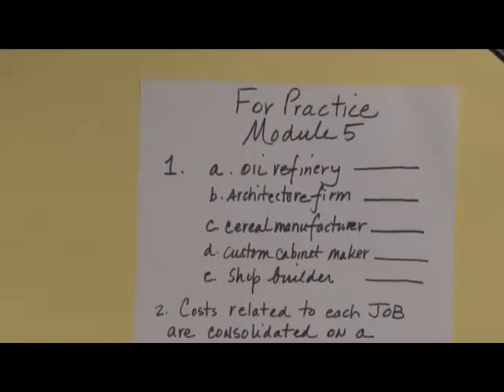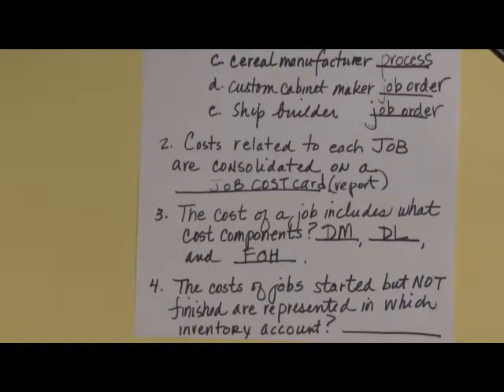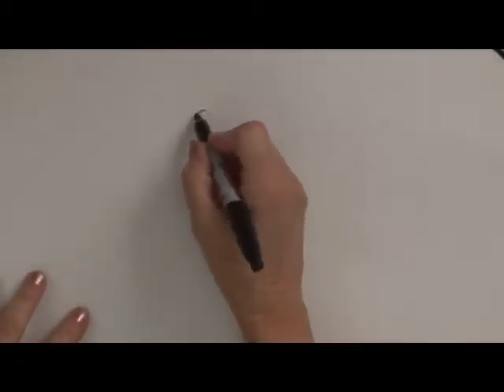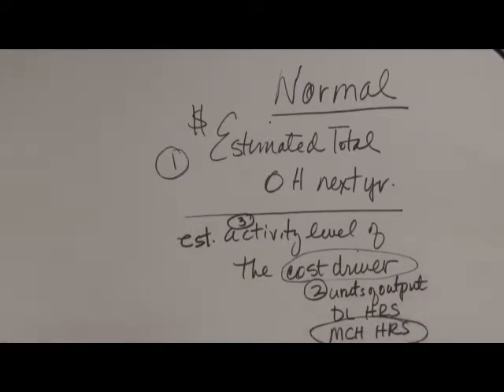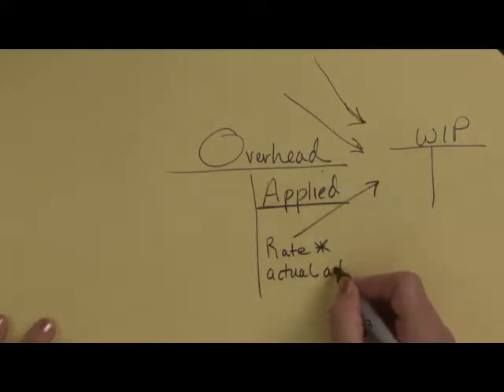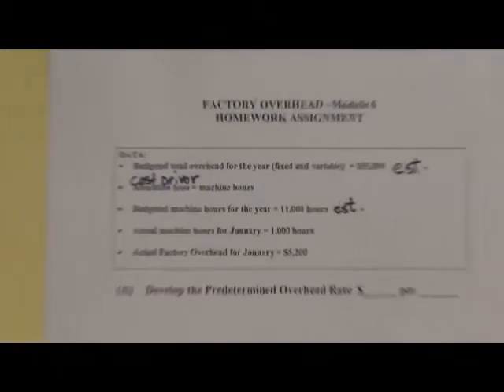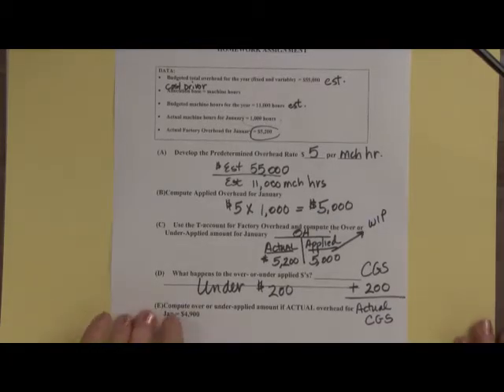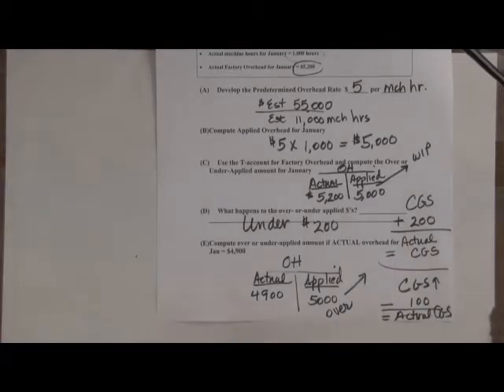ACCT 3110 Module 06